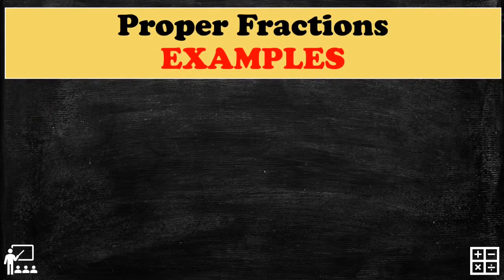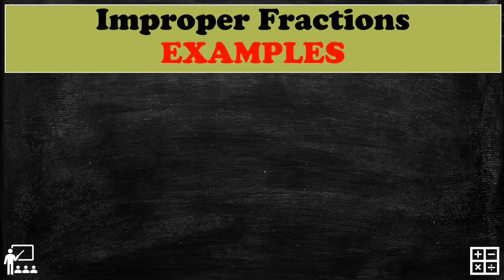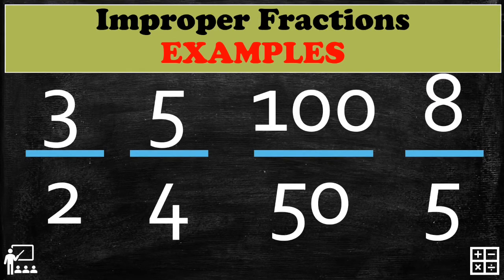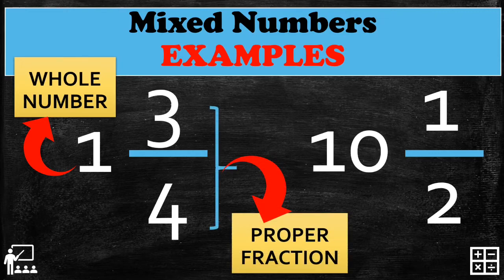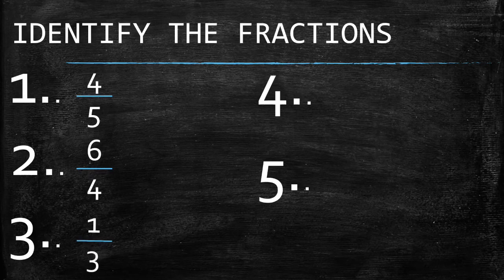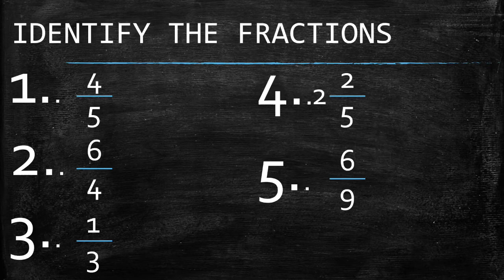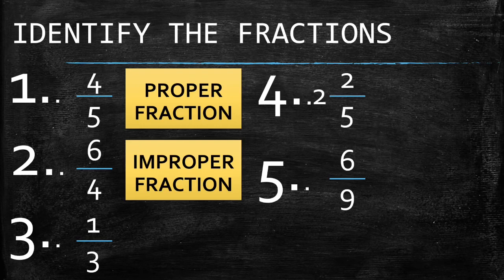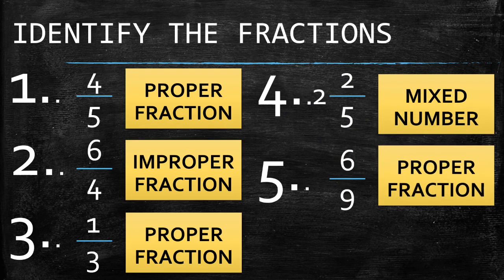KINDS OF FRACTIONS (Mathematics Fourth Grade)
Mathematics Grade Four topics helps a student in mastering the computations using of  the 4 basic operations (Addition, Subtraction, Multiplication and Division), delve deeper into the use of fractions and decimals and introduce the concept of factors. Also, students learn to solve multi-step word problems and deepen their understanding of fractions.

There are five content areas in this Curriculum which includes: Number and Number Sense, Geometry, Patterns and Algebra, Measurement and Probability and Statistics.

Mathematics is Fun to learn 😀😁 Let’s Learn with Math ❤️